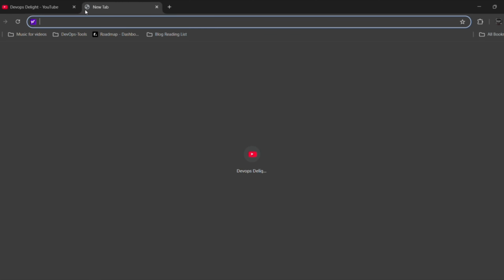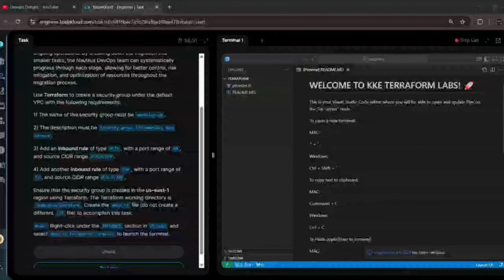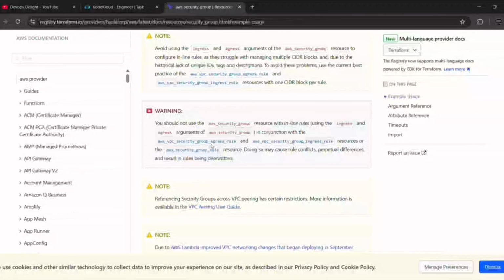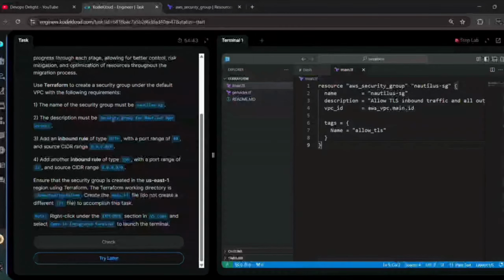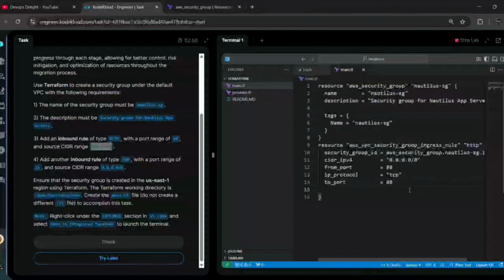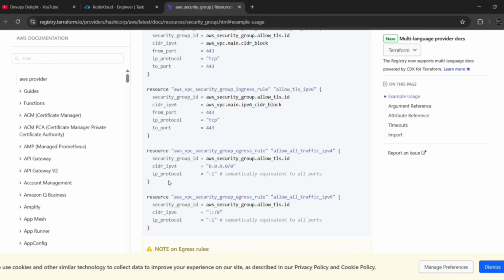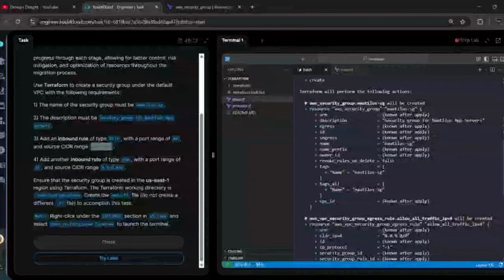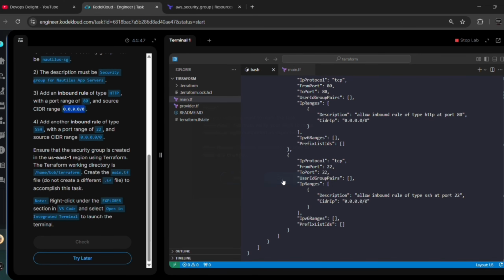Create Security Group Using Terraform | kodekloud Engineer